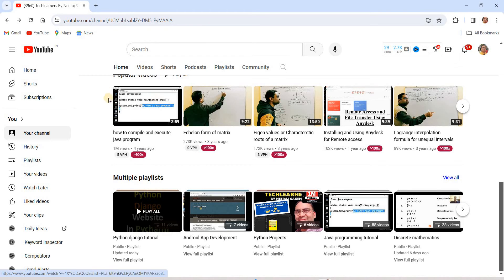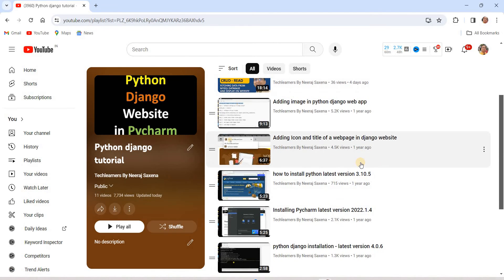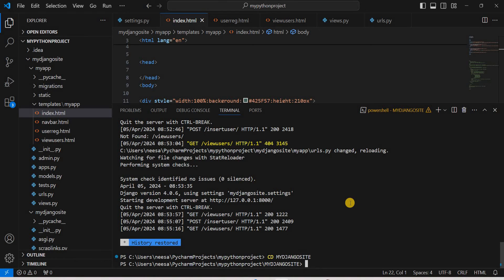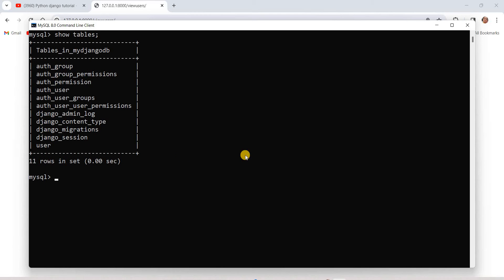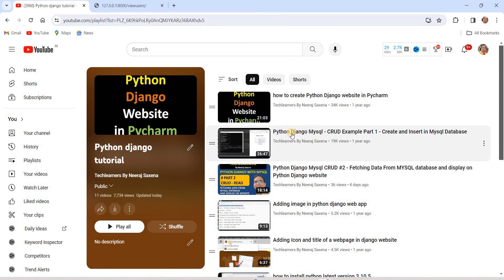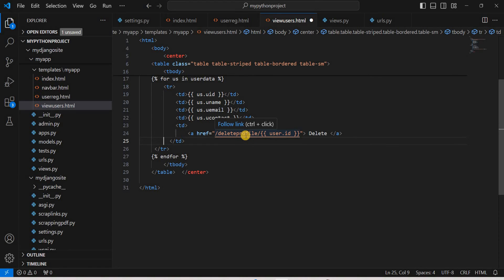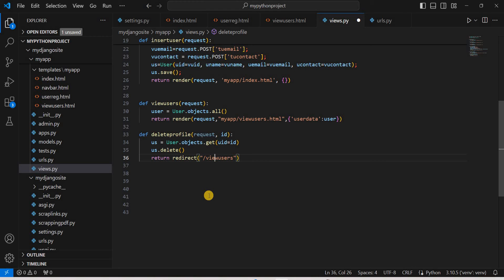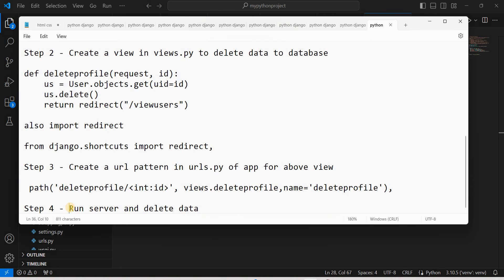Python Django Mysql CRUD #3 - Deleting Data from Mysql Database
Python Django Mysql

CRUD - Create, Read, Update, Delete

4 Delete

Prerequisite
 Running DJango project - created
 Mysql server Installation
 Mysql Database creation
 Database configuration
 Create and Insert
 View Data from database

Step 1 - Create reference in viewusers for deleting data to mysql

Step 2 - Create a view in views.py to delete data to database

for single record use get method

for multiple records use filter method

also import redirect

Step 3 - Create a url pattern in urls.py of app for above view

Step 4 - Run server and delete data